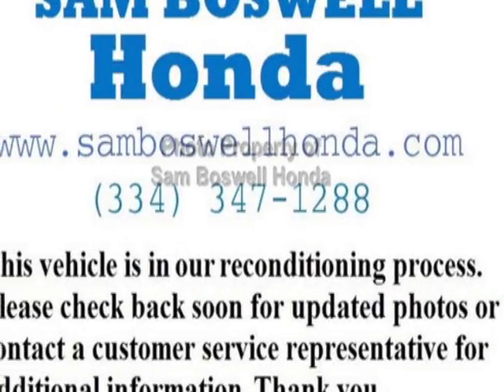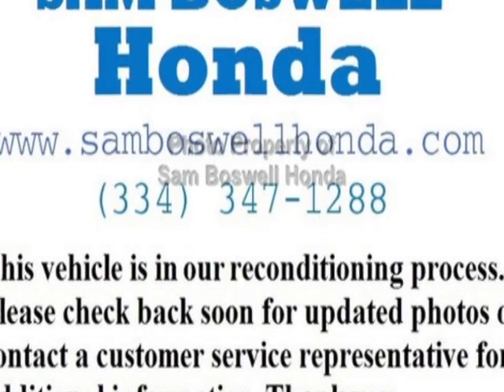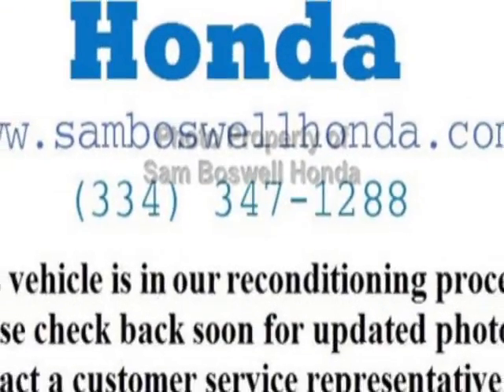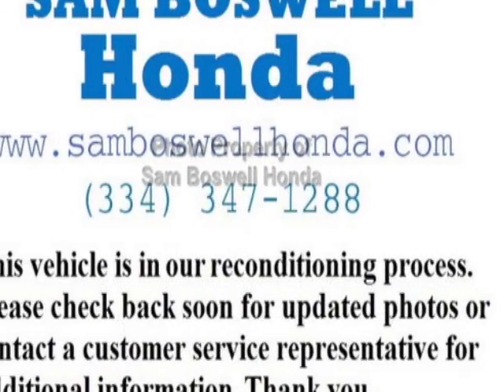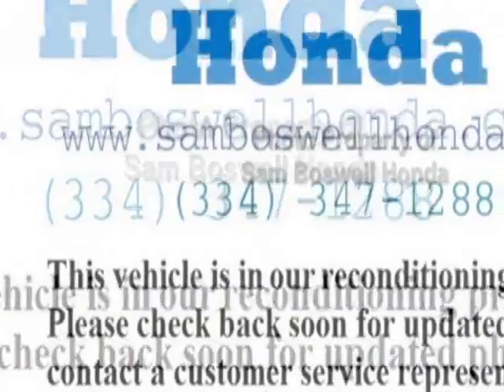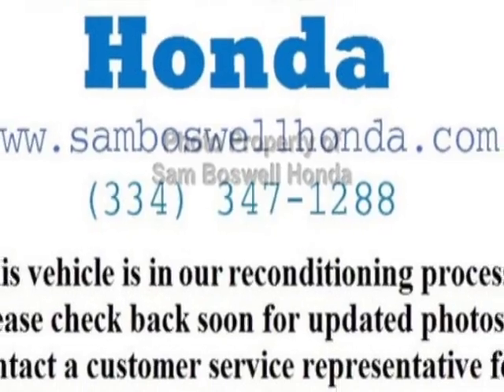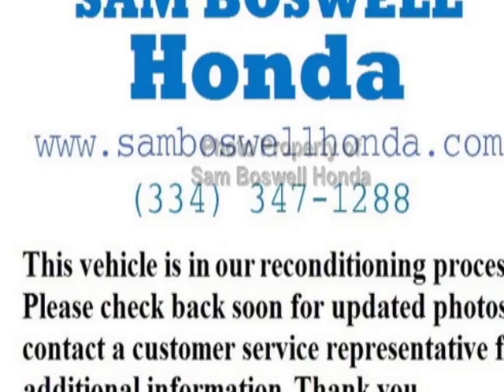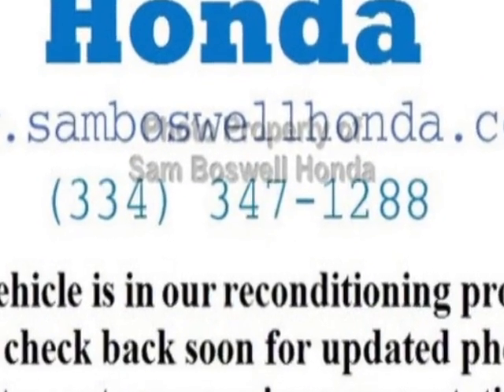2016 Honda Civic Sedan 4dr CVT LX Sedan - Enterprise, AL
Sam Boswell Honda, Enterprise, AL - CERTIFIED CPO ONE OWNER MP3 BLUETOOTH ENTERPRISE AL 36330